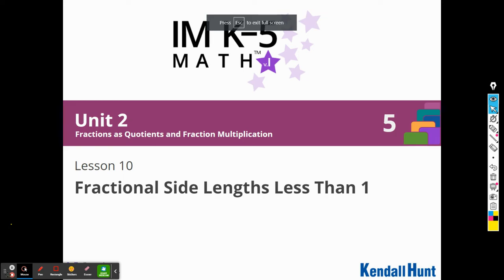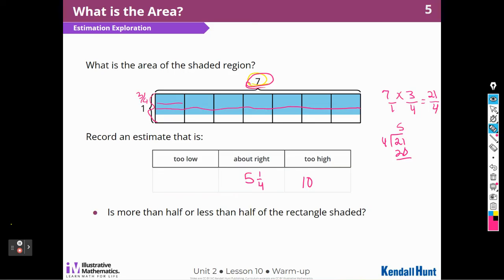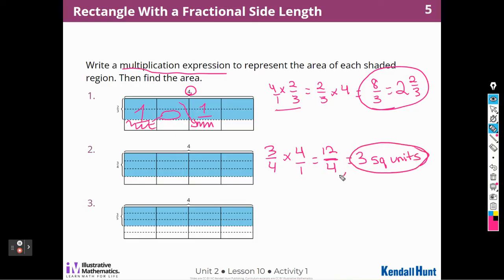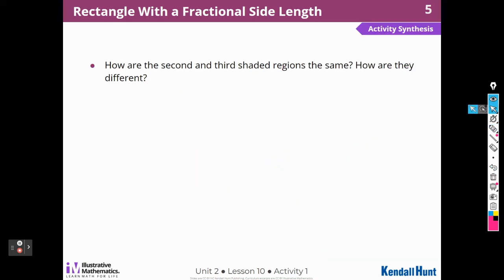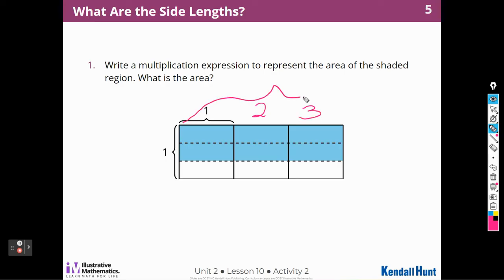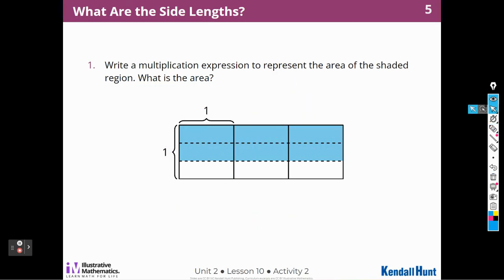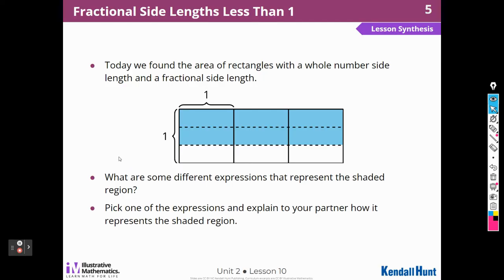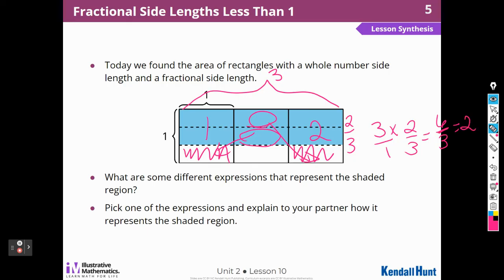IM Grade 5 Unit 2 Lesson 10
Lesson 10 Fractional Side Lengths Less than 1